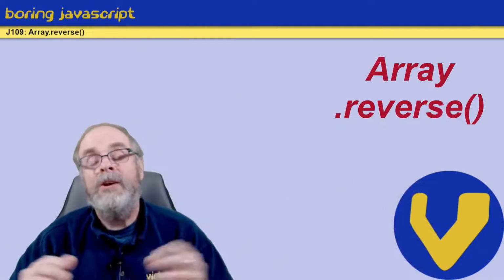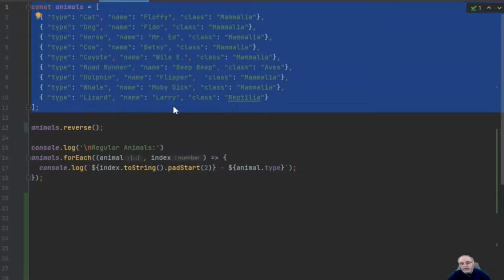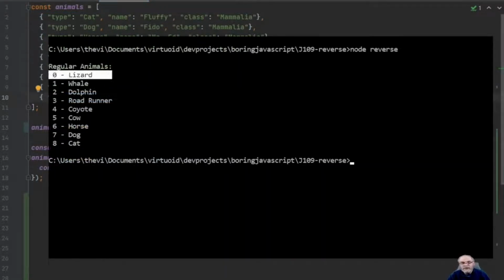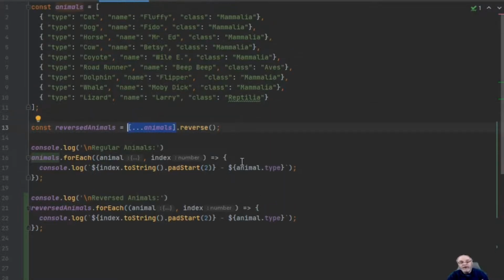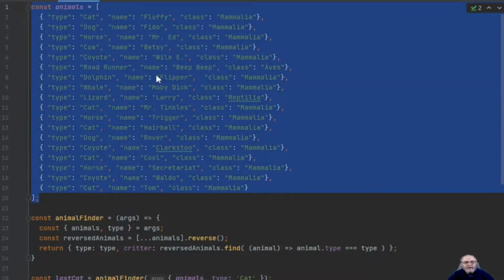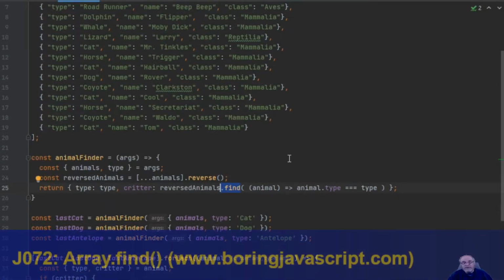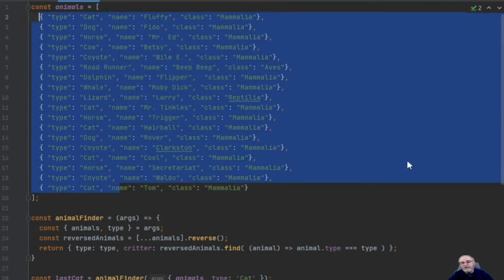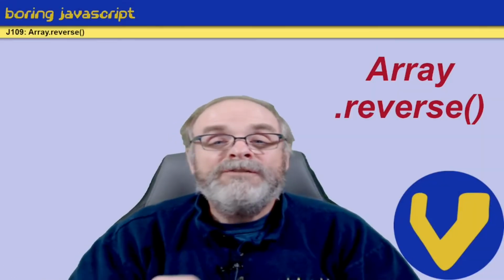J109: Array.reverse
Hi everyone, and welcome to another exciting edition of Boring JavaScript! Today, I take a look at the Array.reverse() method. A simple method to use, one that will give you unexpected results if you're not careful, and one that can come in handy if you're not using the latest/greatest JavaScript version. I'll show you what I mean in the video. Check it out!

00:00 Start
00:15 Introduction
01:12 The reverse() method
03:42 Using reserve() in a polyfill for findLast()
06:26 Sign Off